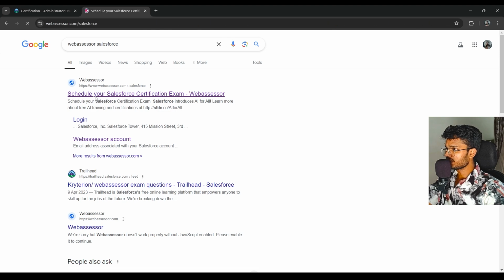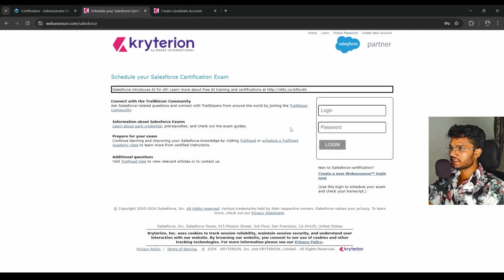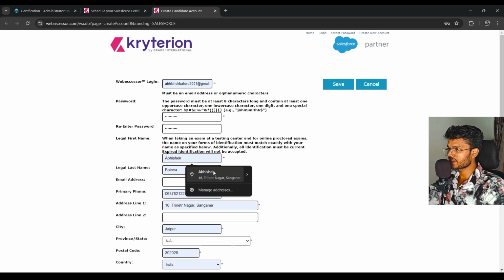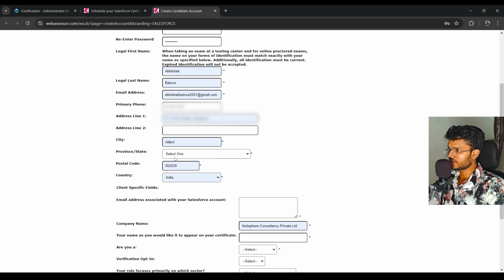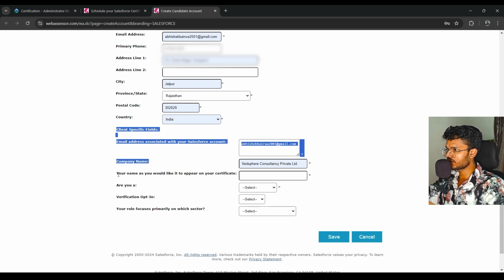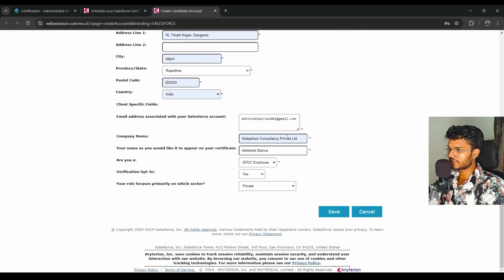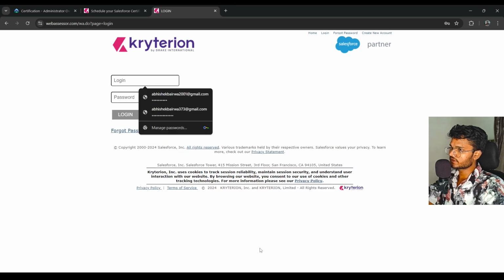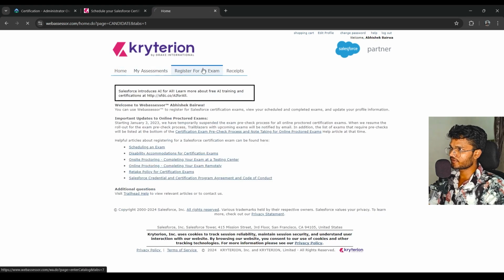How to Register Salesforce Certification Exam | How to give Salesforce Certification Exam🔥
In this Video I have described how to register in  webassessor for Salesforce Certification Exam. I created a new Webassessor (Kryterion Account) and show the step by step process with you.

Important Links🔗:
Thank You!